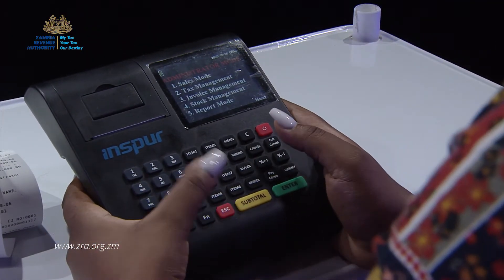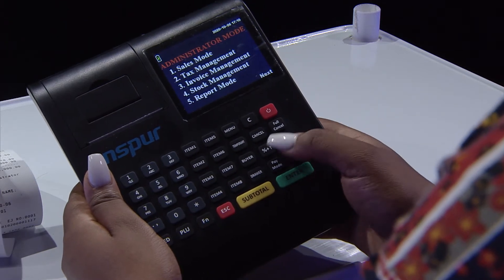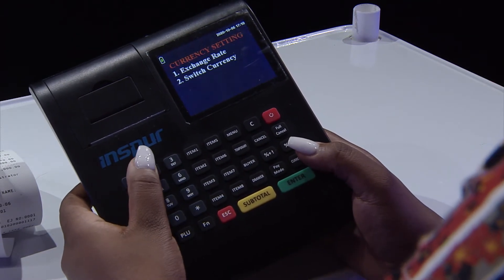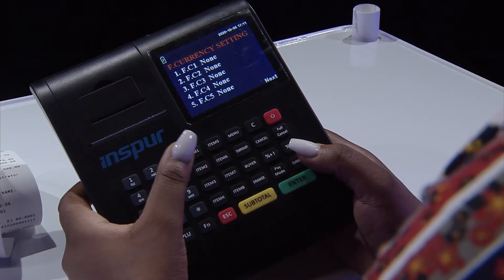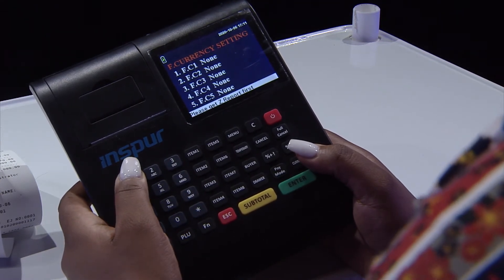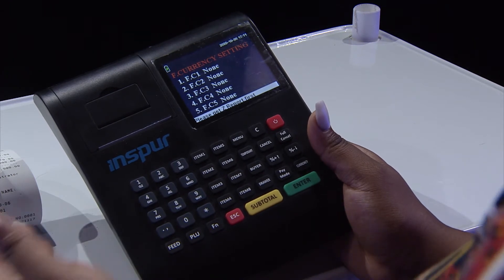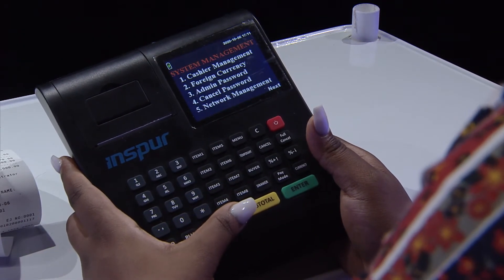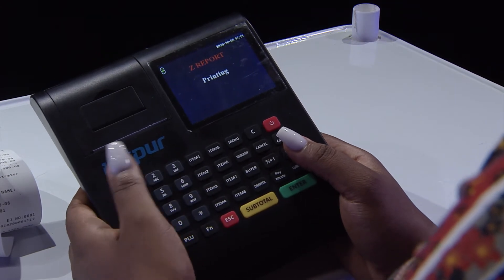EFD 08: How To Invoice In A Foreign Currency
How To Invoice In A Foreign Currency